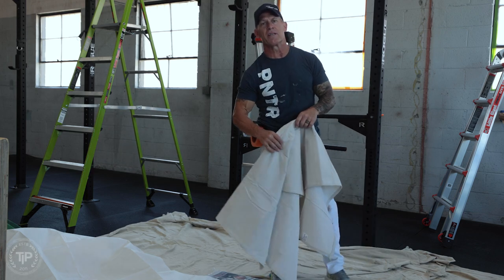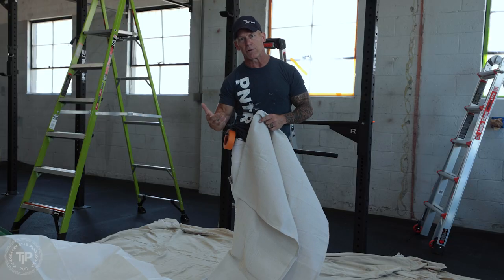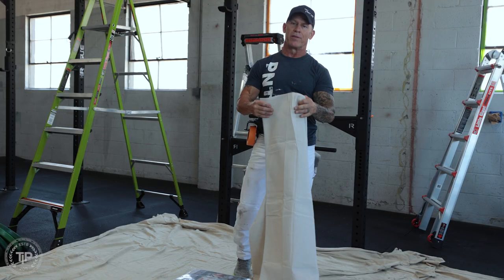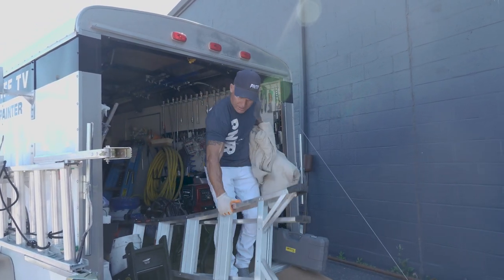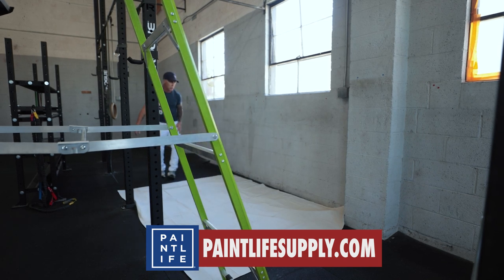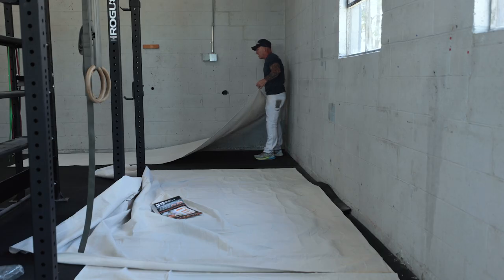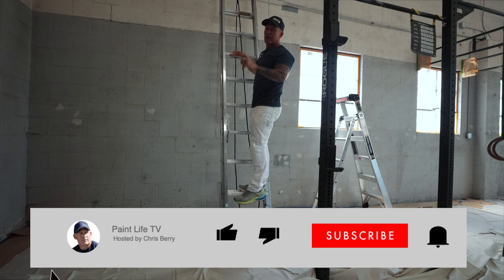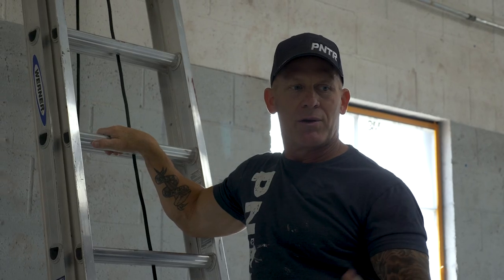Non Slip Drop Cloths! The Must Have Accessory for Ladder Safety.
Get with the Grip! Non Slip Drop Cloths by Trimaco! The Idaho Painter shows you Trimaco's new line of Slip Resistance Drop Cloths! Ladder Safety during Safety Month on Paint Life TV.